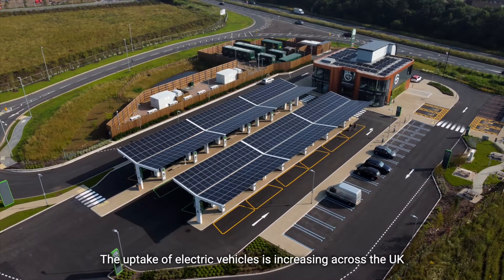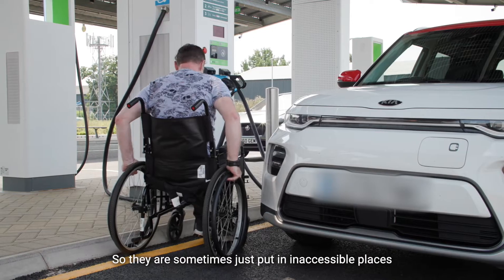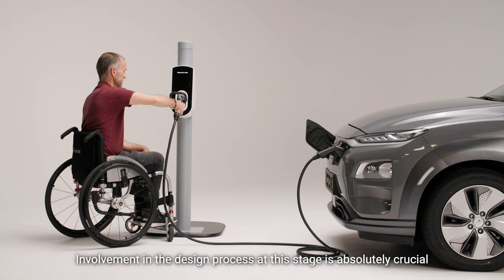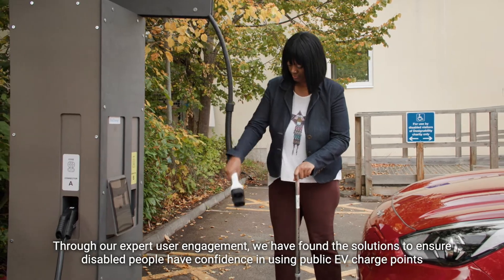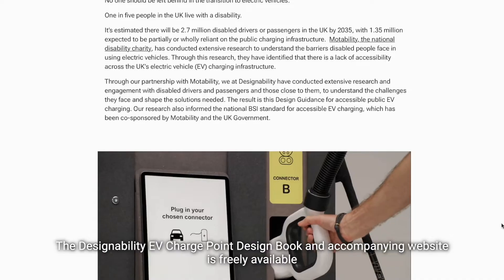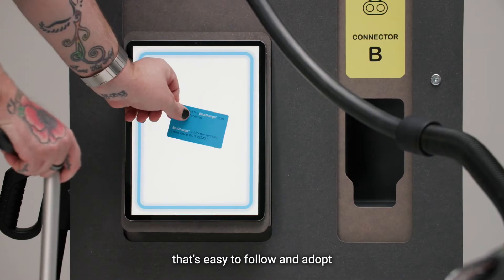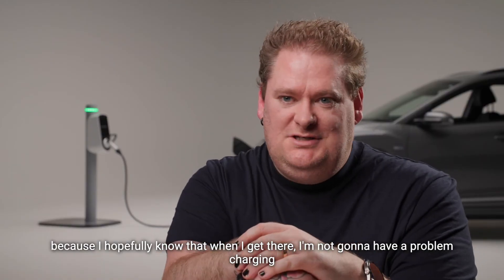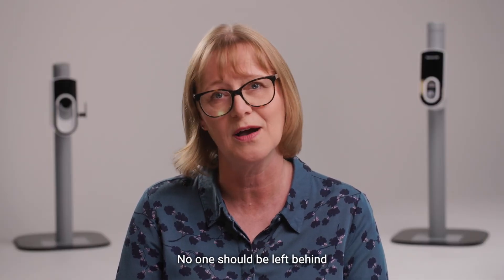Designability: Accessible Public EV Charging - Project Overview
This video gives an overview of our project to develop free design guidance for designers, manufacturers, installers and procurers of public electric vehicle (EV) charging, to ensure accessibility for all.

The design guidance provides clear and illustrative support to align with the new BSI standard, which will help to future proof the infrastructure and avoid costly retrofit.

No one should be left behind in the transition to electric vehicles.

Designability is a national charity that enables disabled people to live with greater independence.

We use human-centred design to create products with and for disabled people to improve and enrich their lives, giving them greater choice every day.

Designability and Motability, the national disability charity, have been working on a project to understand how public Electric Vehicle (EV) chargers should be designed to make them more accessible for disabled people throughout the UK.

Our partnership with Motability
Designability are working in partnership with Motability, the national disability charity, on research and user engagement with disabled people, to inform our freely available design guidance for manufacturers, installers, providers and site owners, of public electric vehicle (EV) charge point infrastructure, to ensure accessibility for all users.

Additionally, the design and engineering team at Designability have sat on the steering group for PAS 1899:2022 on accessible EV charging – a new standard from the British Standards Institution (BSI), co-sponsored by Motability and the Office for Zero Emissions Vehicles (OZEV).